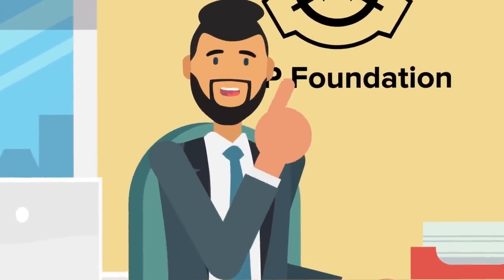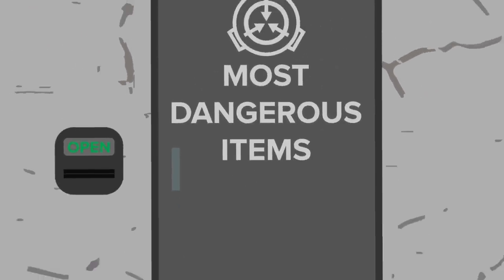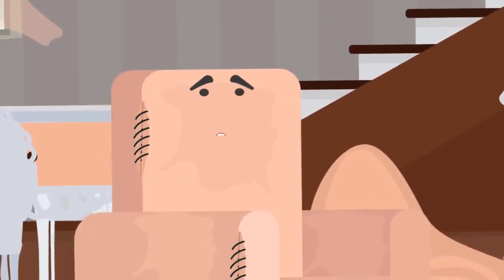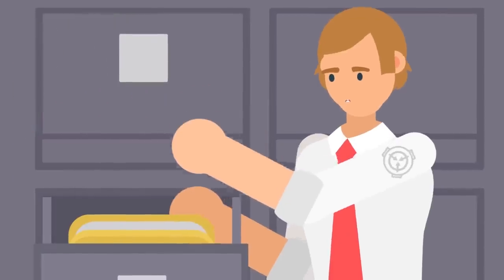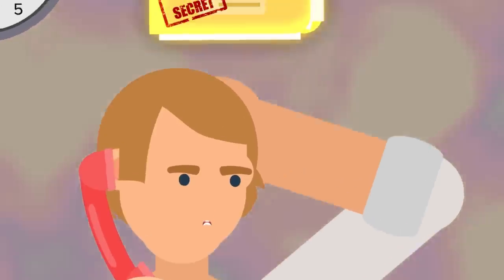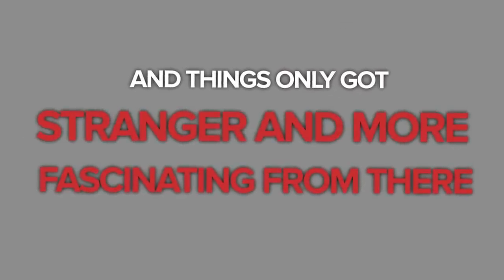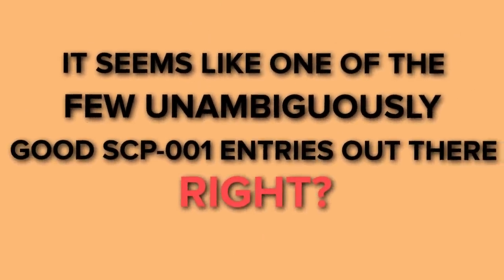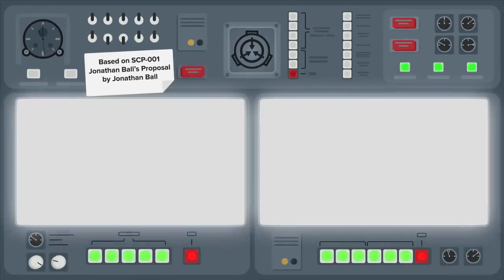SCP-001 - Sheaf of Papers (SCP Animation)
SCP 001 is a Keter Class anomaly also known as Sheaf of Papers.

SCP-001 is a simple sheaf of papers, stapled together in the top left corner. The top sheet SCP001 is a covering sheet reading simply, “Confidential Report on Special Items—Classified.” The number of subsequent papers stapled to this covering sheet is indeterminate, and have ranged from three to thirty. The report is unsigned and its origin is unknown.

SCP-001 - Sheaf of Papers (SCP Animation) is based on "Jonathan Ball's Proposal" by Jonathan Ball